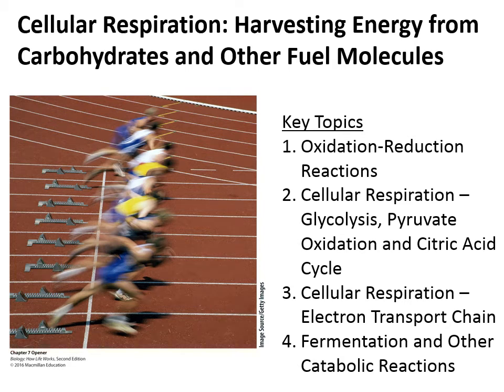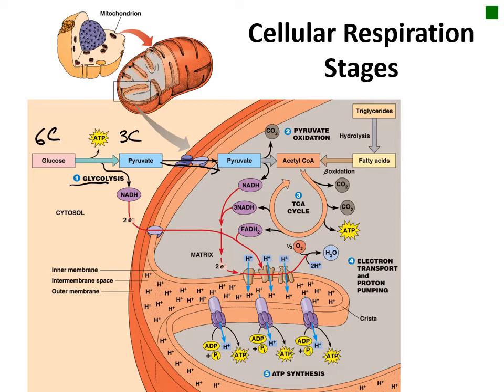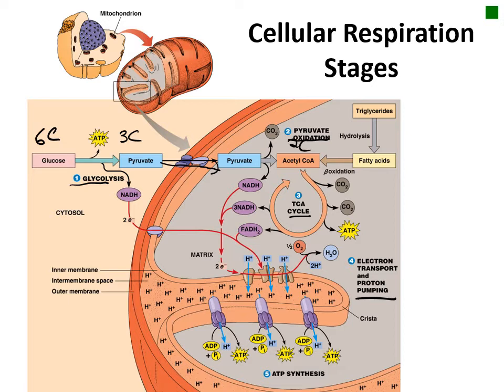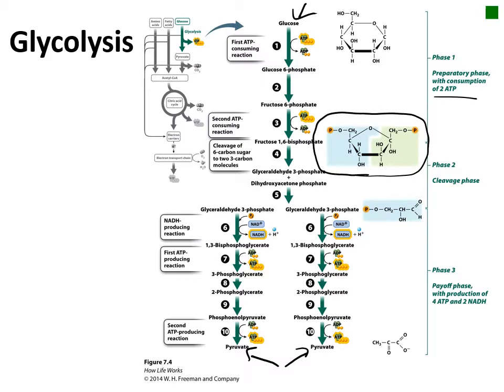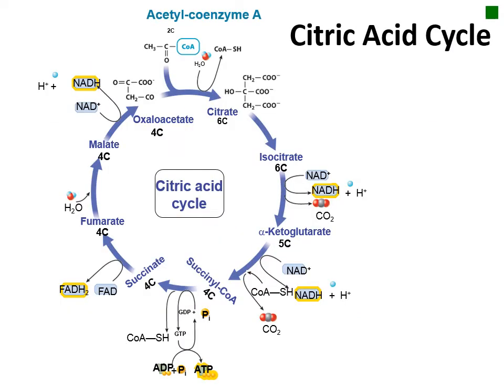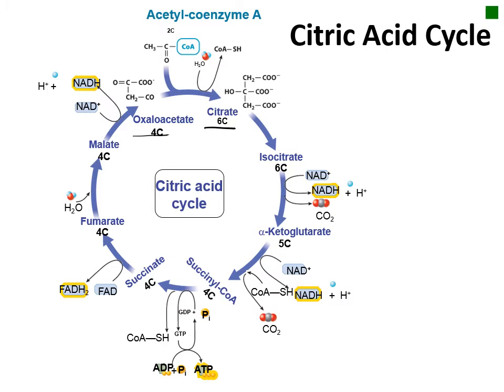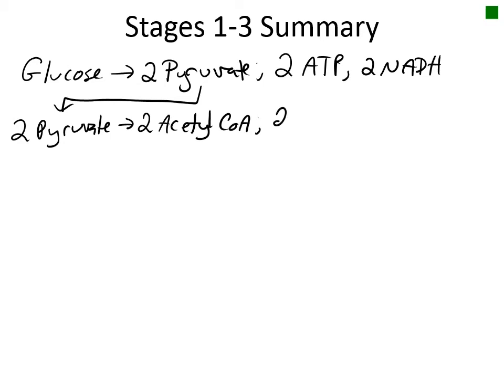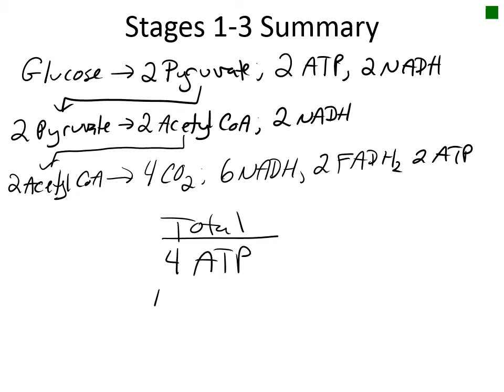Chapter 9 Cellular Respiration